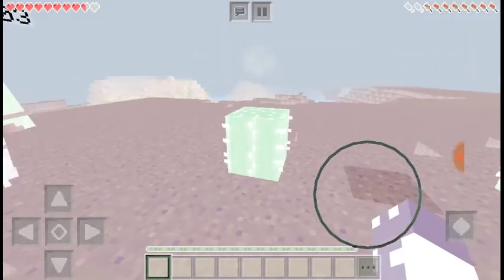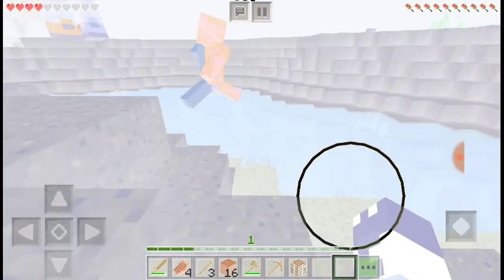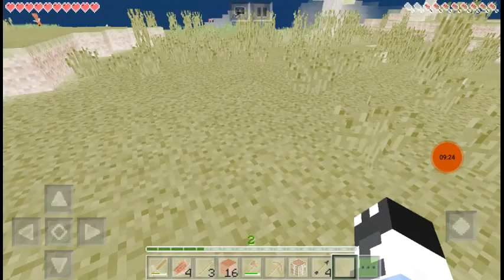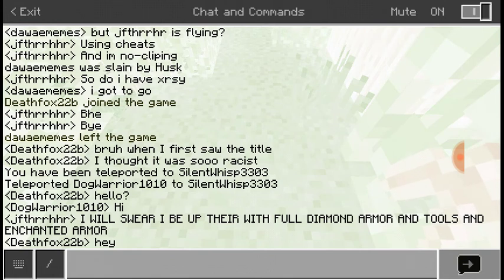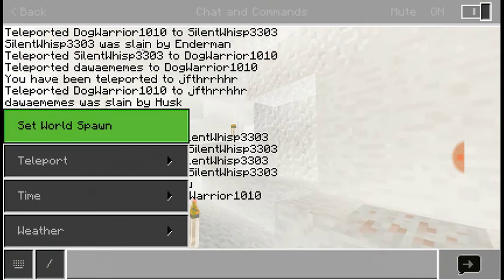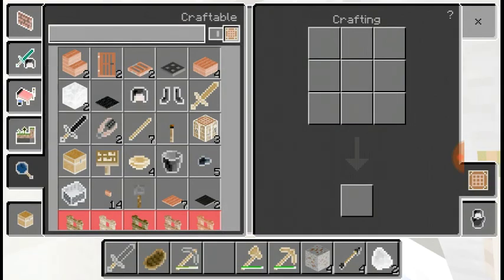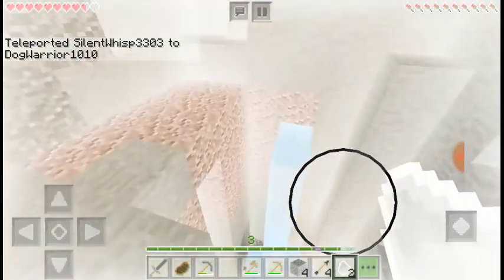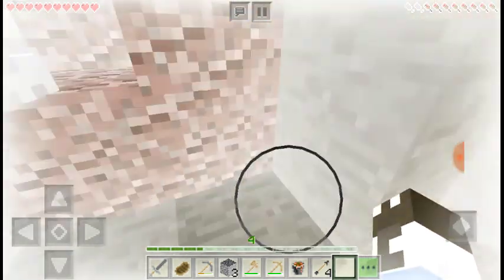Playing Minecraft in Reverse Episode 1 a Fun Start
Please leave us challenges and quest for what we can do in the Next Episode